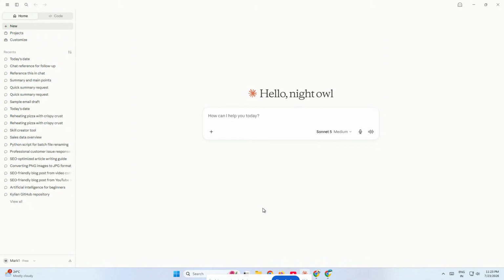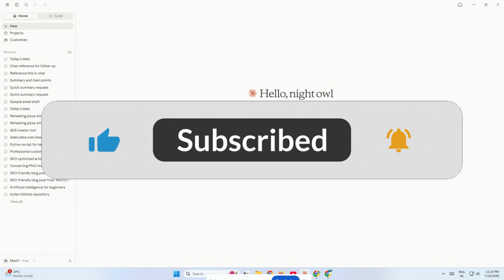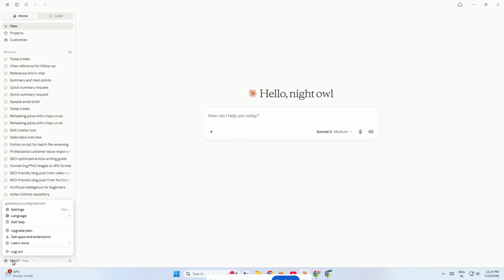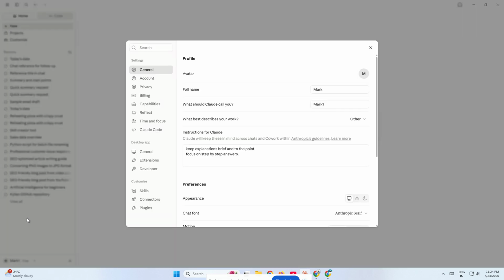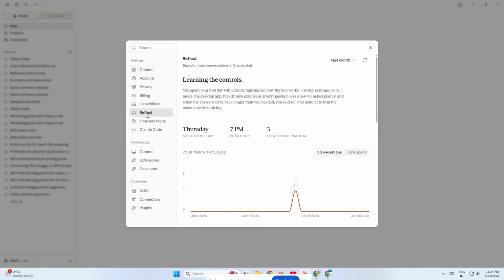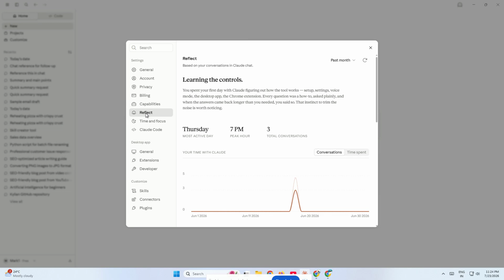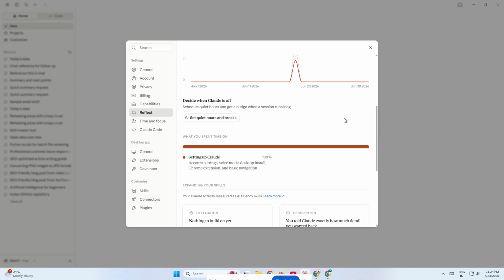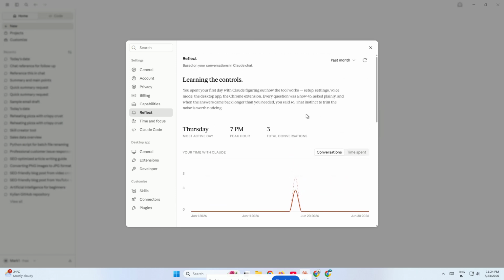How To View Your Claude Usage Summary (Quick Guide)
Learn how to view your Claude usage summary in just a few simple steps. This tutorial shows where to find Reflect in Claude settings so you can check your usage behavior quickly.

🕚Timestamps:
0:00 Introduction
0:14 Open Claude
0:22 Click Your Profile Name Or Icon
0:33 Open Settings
0:42 Click Reflect
0:52 View Your Claude Usage Summary

✍️What You'll Learn In This Video:
• How To Open Claude And Access Your Profile Menu
• How To Find Settings Inside Claude
• How To Use The Reflect Section To View Usage Summary
• How To Check Claude Usage Behavior Quickly
• How To Navigate Claude’s Left Sidebar Options
• How To Review Your Account Activity In Claude

💡Pro Tips:
• Make sure you’re signed into the correct Claude account before checking usage details.
• If you don’t see Reflect right away, refresh the page and open Settings again.
• Use the usage summary to understand your activity patterns over time.
• Bookmark this workflow if you check your Claude usage regularly.

🌐 Access Claude Here:
claude.ai